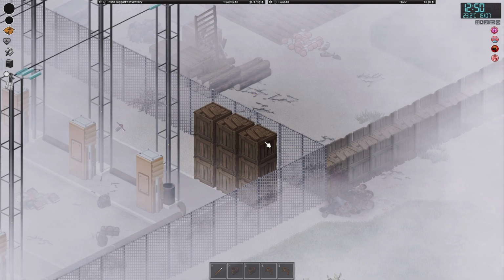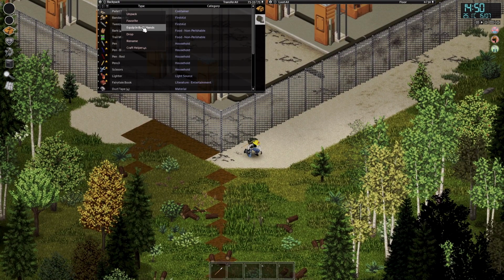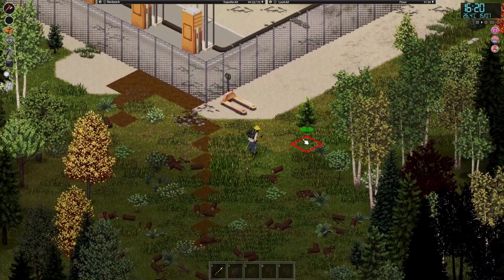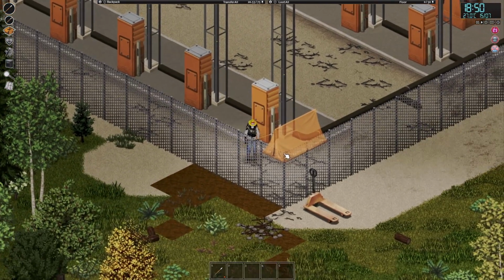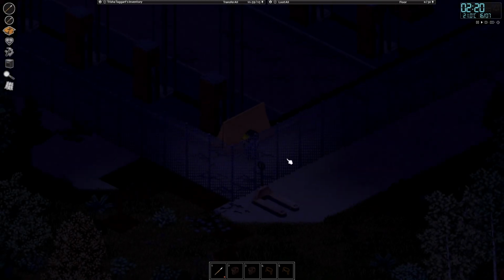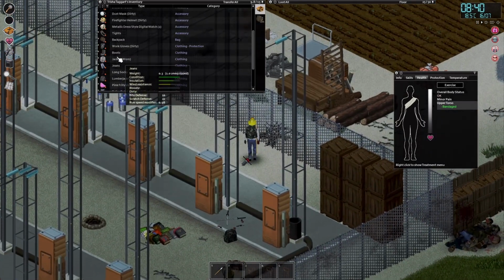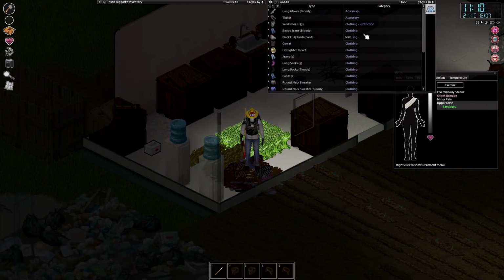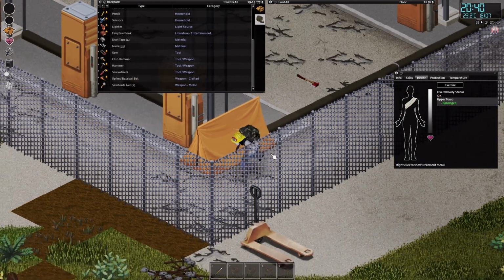CDDA HydroCraft - It Takes One! - EP27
Today we look at what I have done around the base and do some work on our woodcutting project!